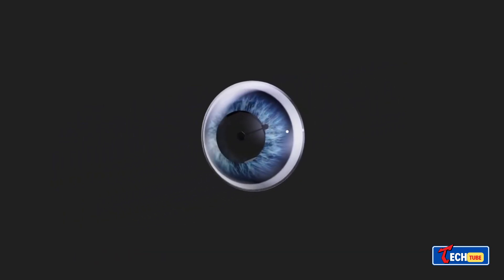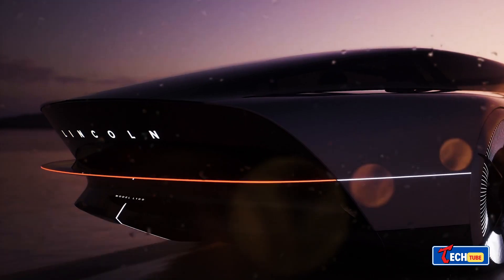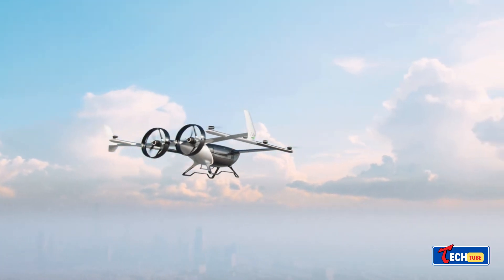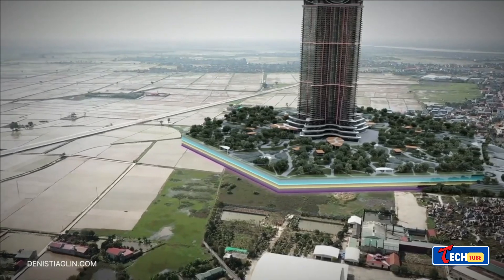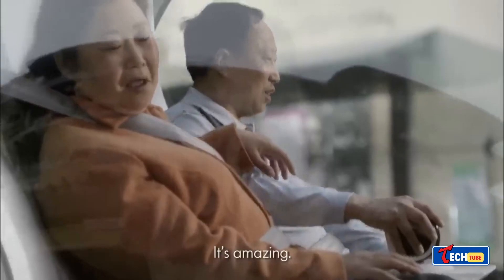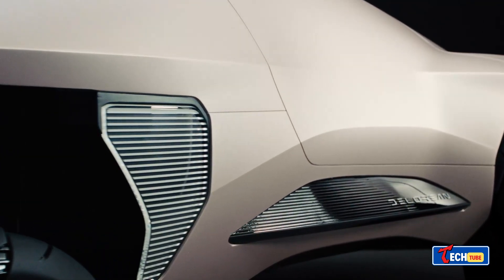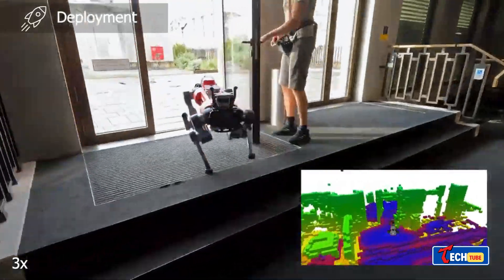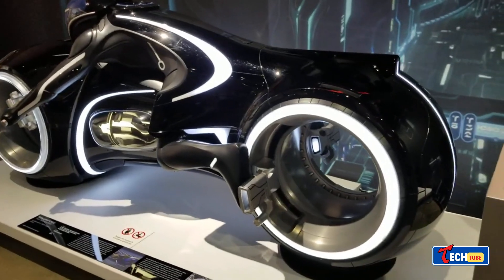9 AMAZING CONCEPTS OF THE FUTURE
0:00-Introduction
0:23-Mojo Lens
1:04-Lincoln Model L100 Concept
1:50-V.MO eVTOL
2:15-Space Perspective Neptune
2:54-W.E.T.E.R. Buildings
3:45-SNAP
4:32-Delorean Alpha5
5:08-ANYma
5:56-Tron Vintage Light Cycle Concept

Mojo Lens: "Imagine glasses that level up your sight like a video game! 🎮 Mojo Lens, these smart lenses, use micro LED displays to show maps and messages in front of your eyes. Still in testing but might change how we see the world! 👓✨"

Lincoln Model L100 Concept: "Step into luxury's future! Lincoln's Model L-100 concept blends retro vibes with futuristic twists. Think massive reverse-hinged doors, an eco-friendly interior, and no more traditional driving! 🚗🌟"

VW Group China V.MO eVTOL: "Flying in style? Yes, please! Volkswagen's VEMO Flying Tiger aims to solve traffic jams by flying you 124 miles in a four-person vehicle! Urban air travel might get a luxurious makeover! 🚁💨"

Space Perspective Neptune: "Space travel for everyone! 🚀 Space Perspective offers luxury space tourism with breathtaking views and fancy amenities aboard a capsule attached to a balloon. Ready to explore space in style? 🌌🪐"

W.E.T.E.R.: "Buildings that give back! W.E.T.E.R. designs buildings generating surplus energy, sharing it with neighbors. Wind-powered tech in 75 countries aims to cover 200% of energy needs! 🏙️♻️"

SNAP!: "Revolutionizing transport? Enter SNAP, the mysterious single-seater hover car! While details are scarce, this design might change how we move, inspired by futuristic mono-wheel concepts! 🚗✨"

Delorean Alpha5: "Back to the Future, revamped! The iconic Delorean's Alpha 5 returns as an electric powerhouse, boasting gull-wing doors, speed, and limited-edition allure. Ready to zip at 150 mph? ⚡🔝"

ANYmal: "Meet ANYmal, the urban helper! This Swiss-designed robot navigates cities, monitors pollution, and carries loads at speeds up to 13.9 mph. A potential solution to urban challenges! 🤖🏙️"

Tron Vintage Light Cycle Concept: "From screen to reality! Inspired by Tron, designers are bringing the iconic light cycles to life. Daniel Simon's design mixes nostalgia with modern touches, aiming to turn movie magic into real-world transport! 🌟